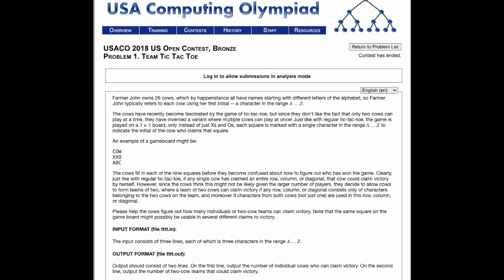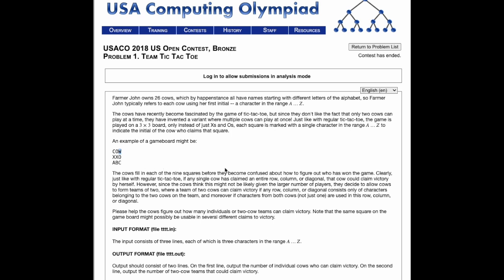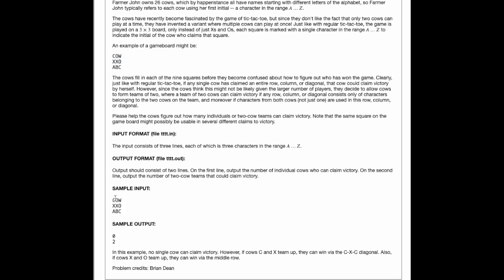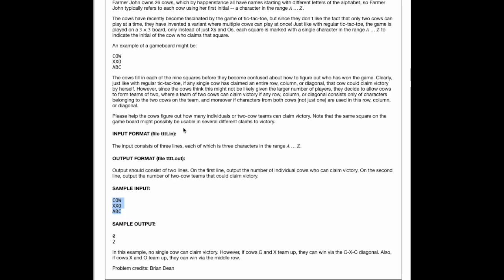USACO 2018 Bronze Team Tic Tac Toe part1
USACO 2018 US Open Bronze
Problem 1, Team Tic Tac Toe part1